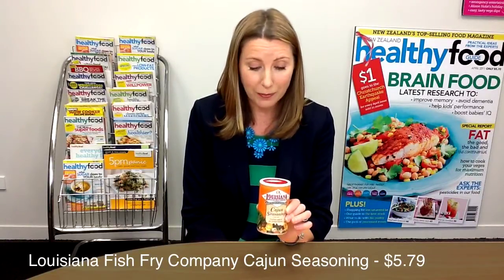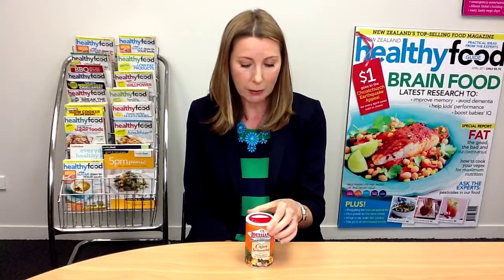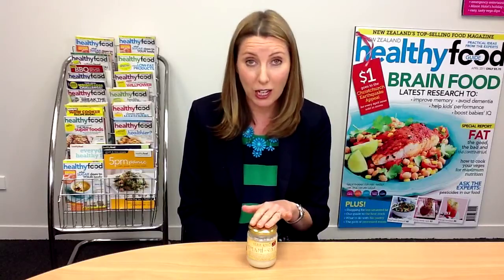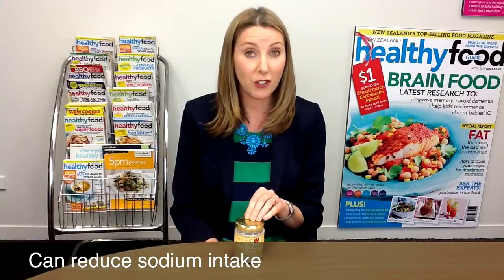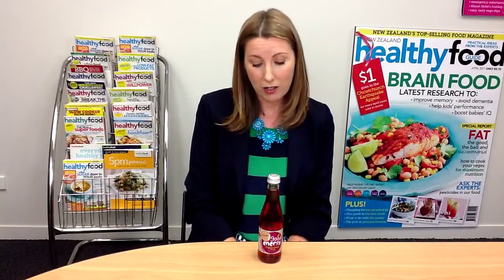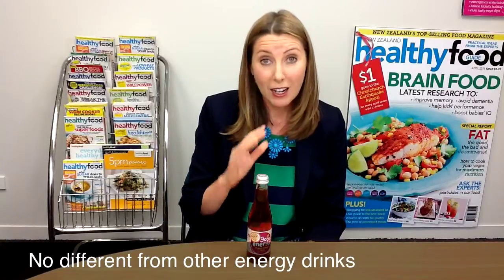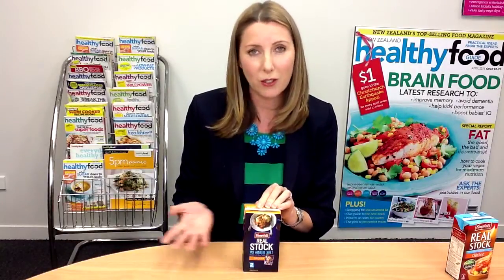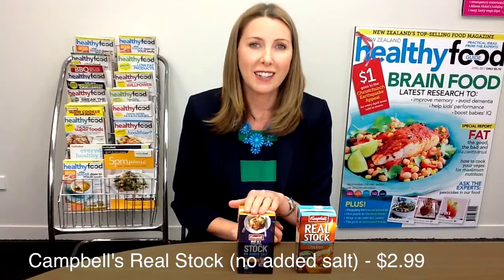Healthy Food Guru: Episode 2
Healthy Food Guide editor Niki Bezzant reviews new products on the supermarket shelves and gives HFG's verdict on health, taste and value.

This week's products:

Louisiana Fish Fry Company Cajun Seasoning
Urban Hippie Umami salt
Phoenix Good Energy Organic Energy Drink
Campbell's Real Stock (no added salt)